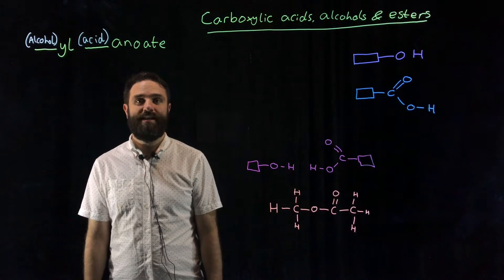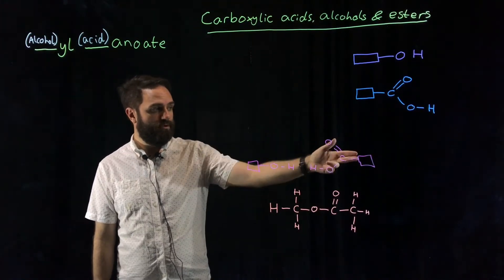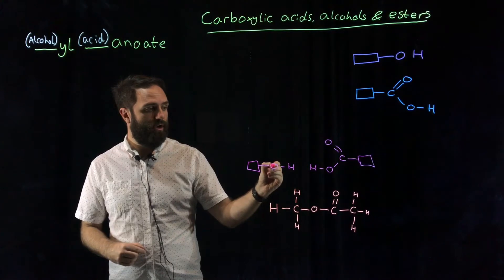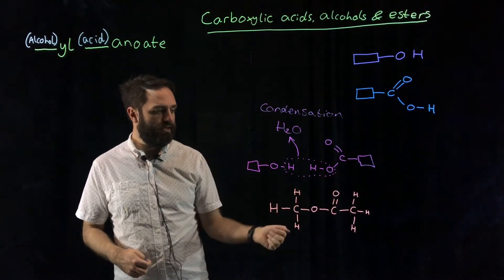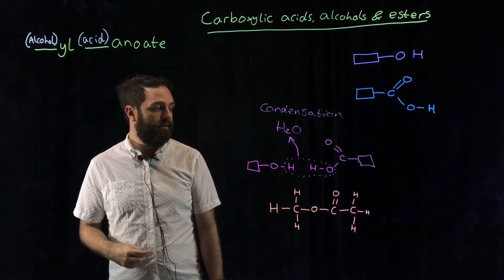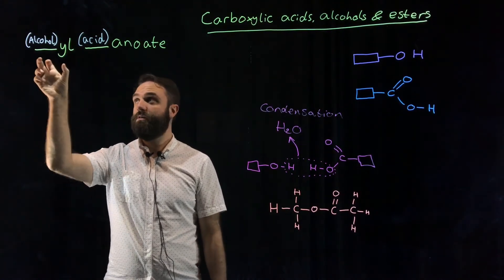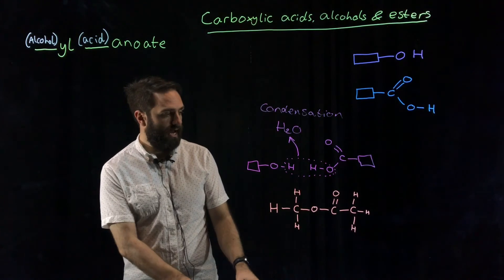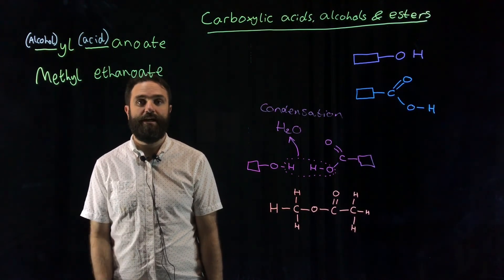IGCSE Chemistry: Carboxylic Acids, Alcohols and Esters